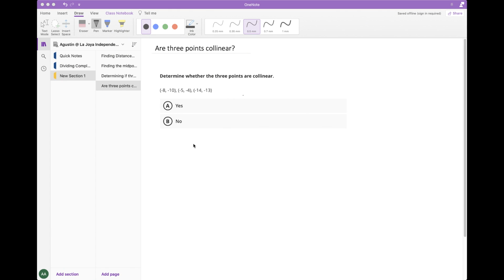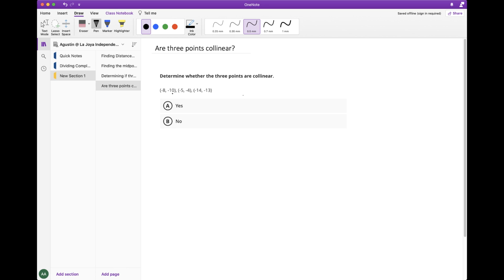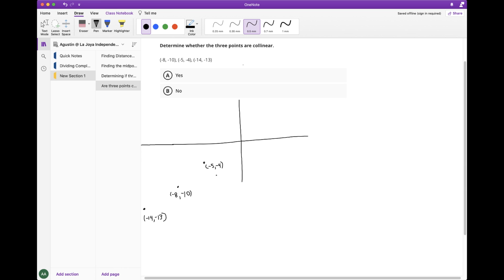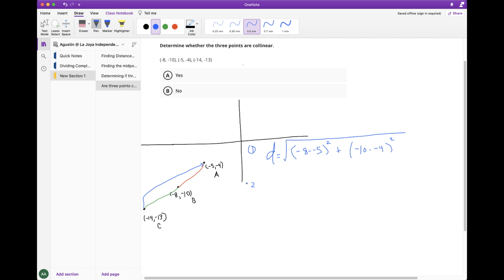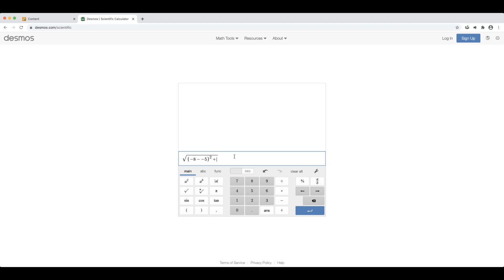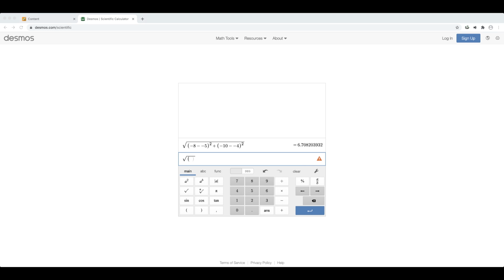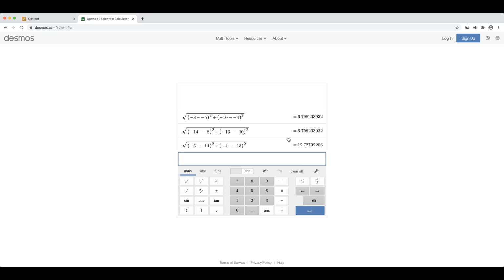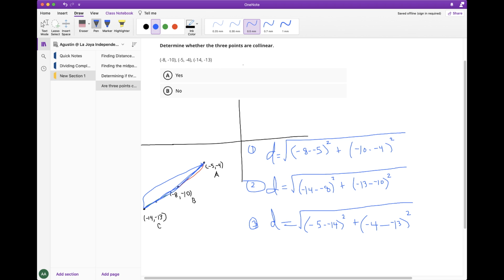DETERMINING IF THREE POINTS ARE COLLINEAR